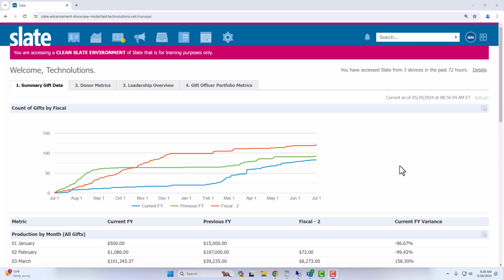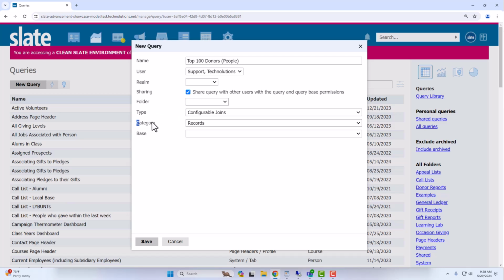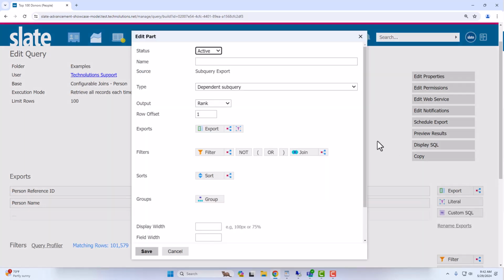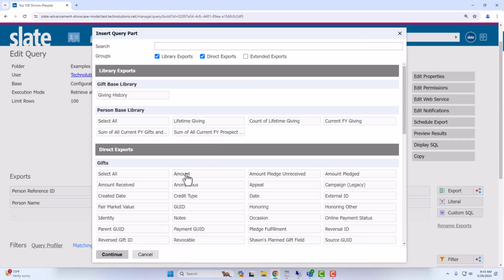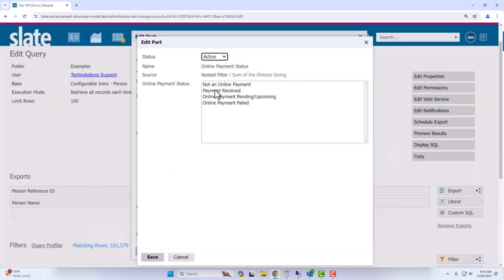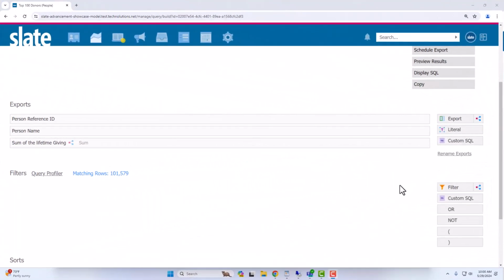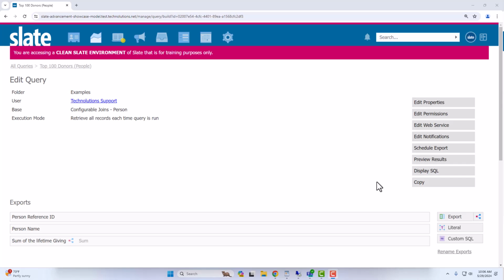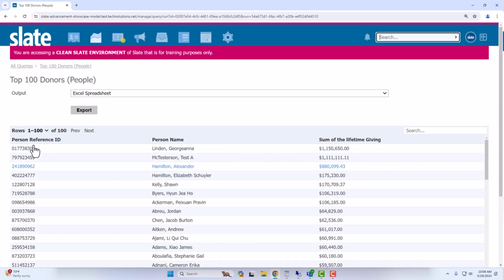Finding Your Top 100 Person Donors in Slate: Step-by-Step Guide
Learn how to identify your top 100 individual donors in Slate with this detailed tutorial. This video walks you through using Slate's query functionality to find donors based on their total lifetime giving. Follow along as we demonstrate the steps to create and run queries that highlight your most generous individual supporters.